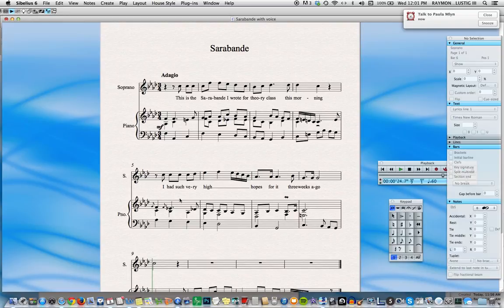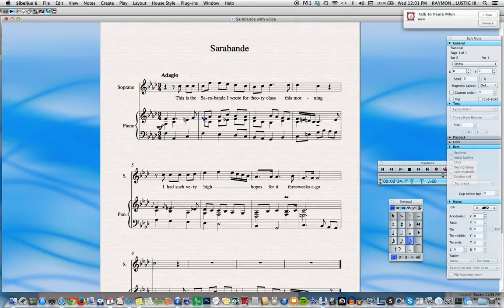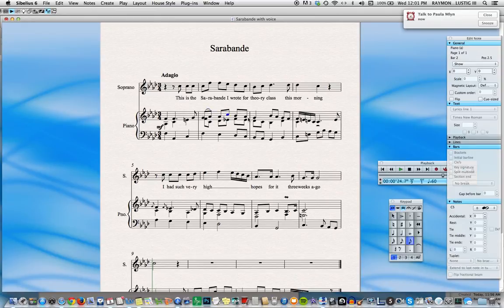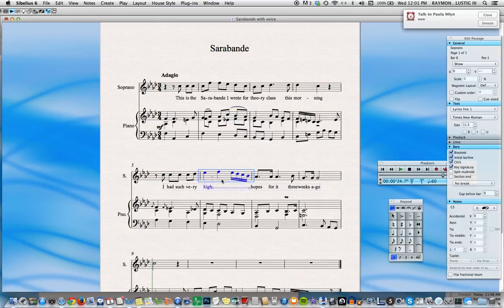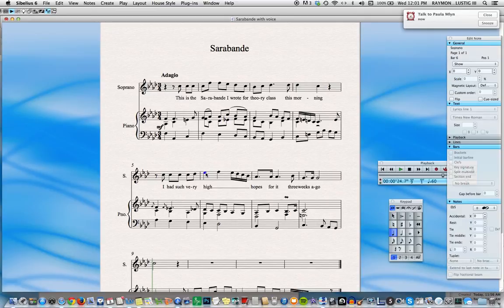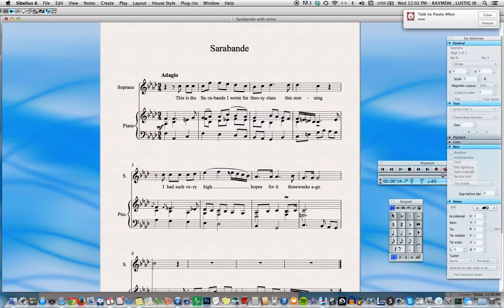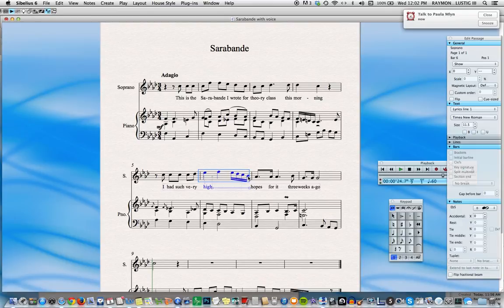Adding slurs/bow markings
Sibelius software is mostly wonderfully intuitive, but some little problems may frustrate you at first.  Composer and Juilliard faculty member Raymond J. Lustig put together these very-short and basic videos to get you using Sibelius notation software as quickly as possible.